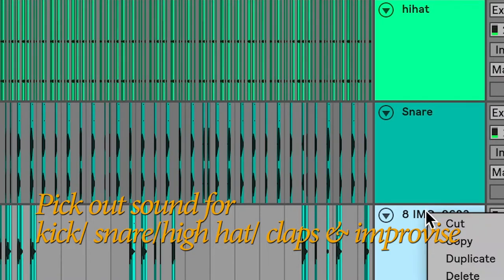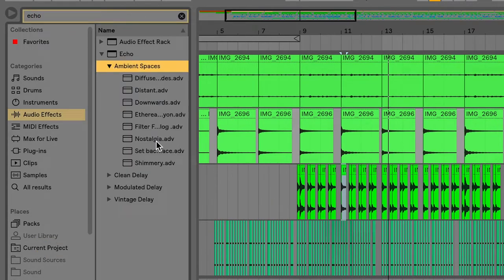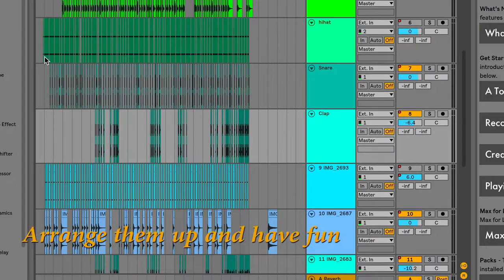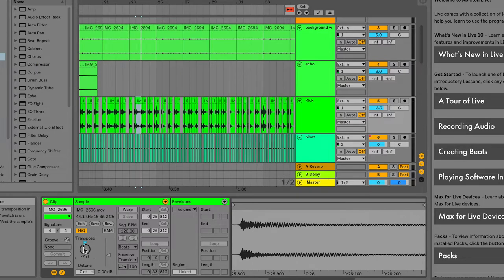CZZ: How I Make Music With Just My Water Bottle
Dedicated this song to my dear water bottle.
Thank you for being always there for me!!

Remember to Stay hydrated guys!